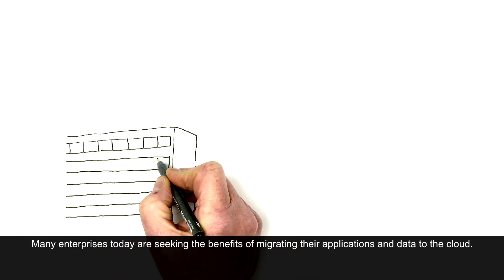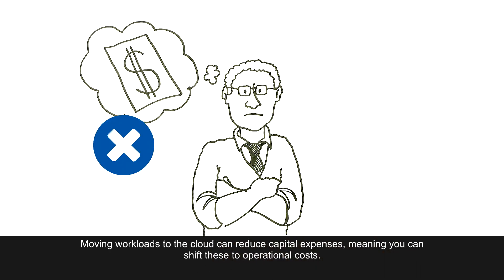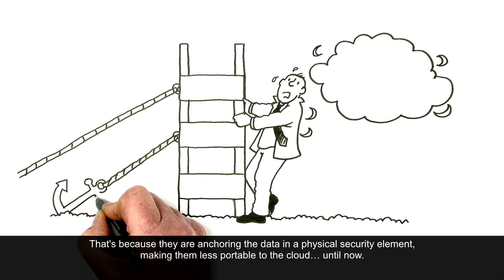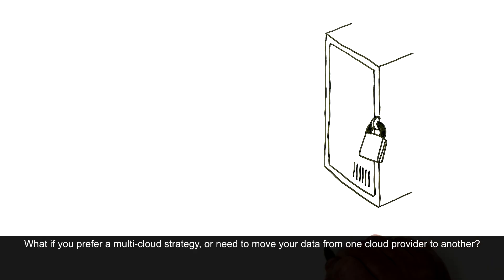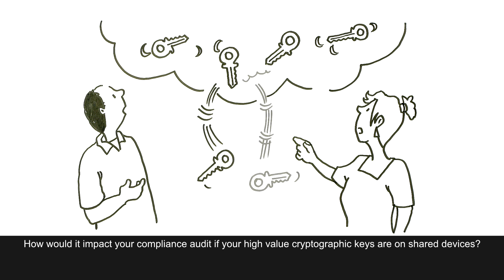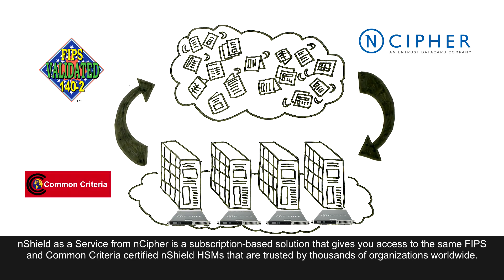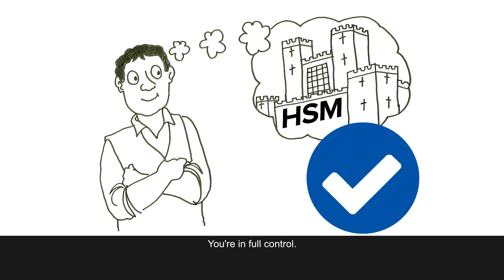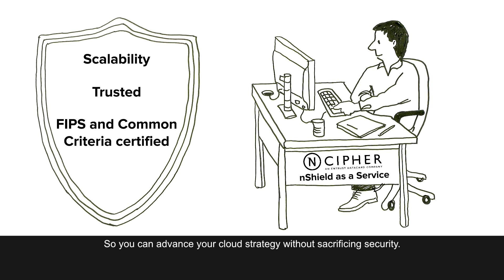nShield as a Service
Features and benefits include - Uses hosted, managed HSMs for cloud deployments; maintain full control over key material regardless of where application workloads are running; extend cloud-based cryptography and key management across multiple clouds; support secure code execution for cloud-based workloads; simplify budgeting for business critical security; decrease time spent on maintenance and monitoring tasks